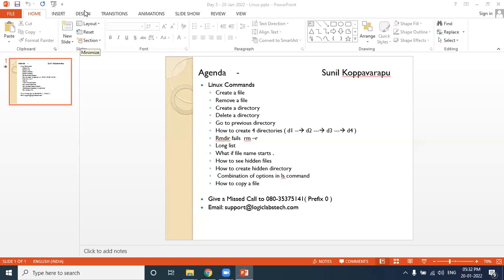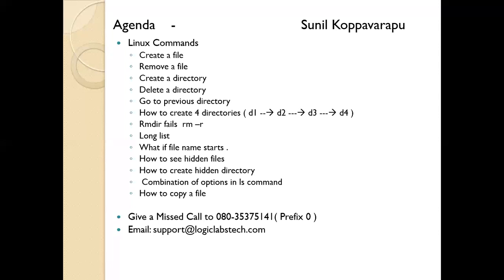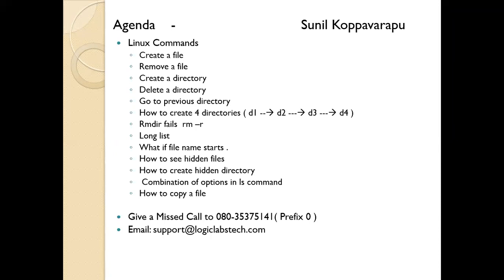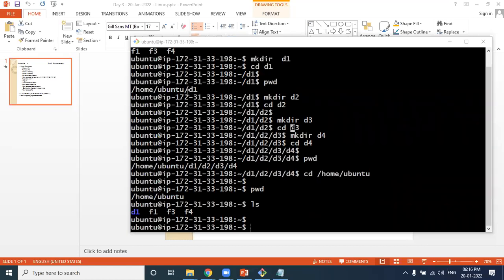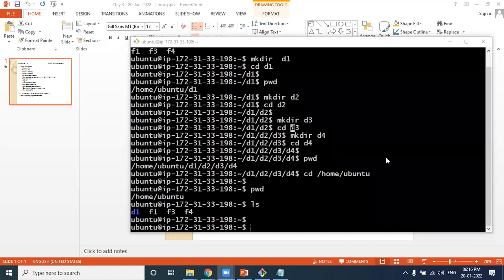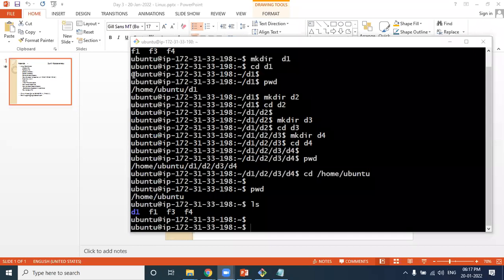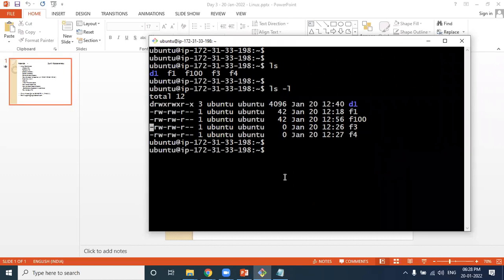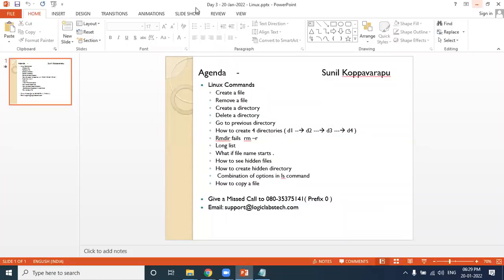Devops Day 3 Batch 84